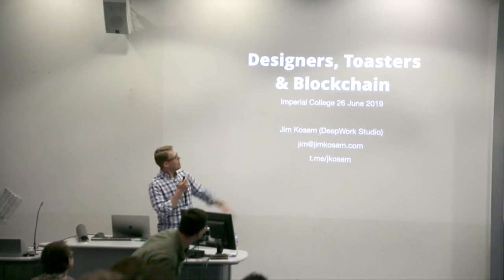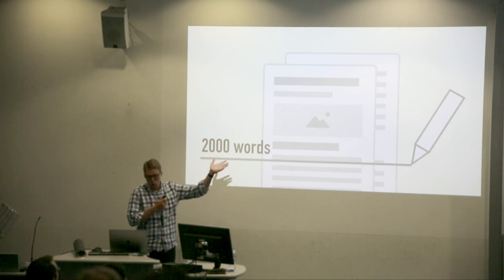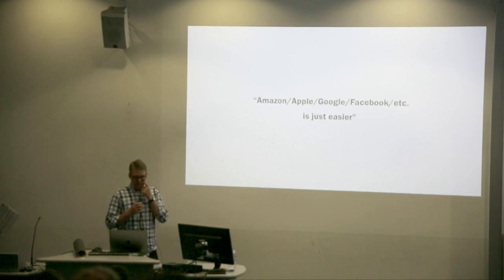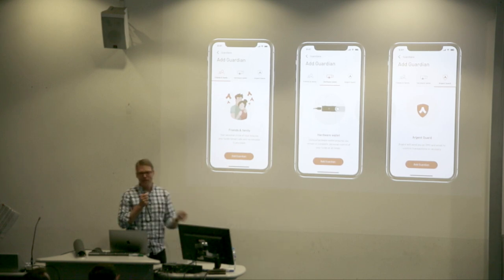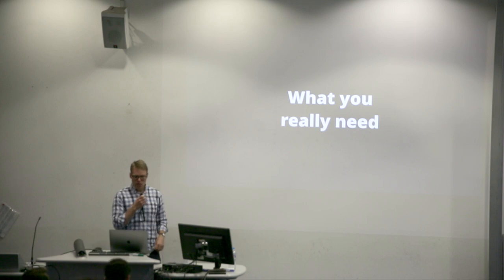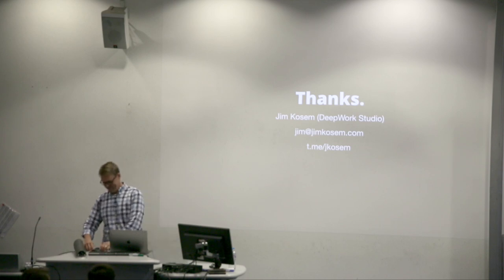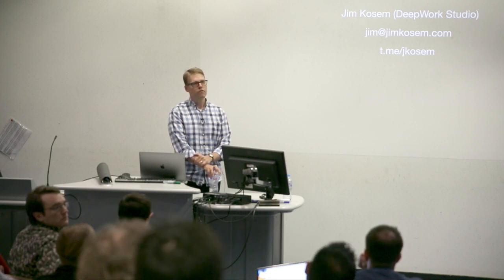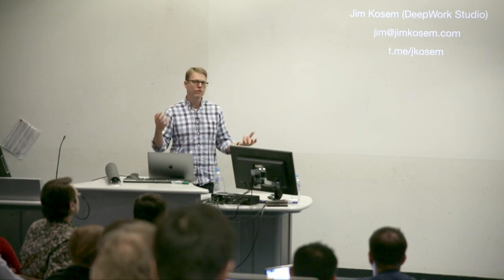Jim Kosem - DeepWork Studio - Ethereum London keynote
Designers, Toasters & Blockchain

The blockchain space has a problem and needs designers help, but perhaps in not the ways many in the community think. Jim Kosem of DeepWork Studio talks about how we can learn how to think and talk about design problems and how to make blockchain-based products and services not only usable to the uninitiated but understandable, and thus adaptable and spreadable.

// About Jim Kosem
Jim is a product and service designer and consultant previously with the British government digital transformation, top Fortune 500’s such as Intel and Samsung and academia. He is focused on making the decentralised and blockchain world usable and liveable through design, research, and co-creation.

// About DeepWork Studio
DeepWork Studio - is a cross-functional team of experts in UX and product design bringing user-focus blockchain products. Their client list includes Hummingbot, N26, Contently, Ramp, and Nexus Mutual.

// About Ethereum London
Ethereum London ethldn is the home of the Ethereum community in London. The community provides 2 meetups every month including this Keynote at the prestigious Imperial College London.

// About ethldn Keynote
The ethldn keynote is a lecture style event with speakers from brilliant projects all around the world. Highlight speakers include
- Vitalik Buterin (founder of Ethereum)
- Gavin Wood (co-founder of Ethereum & Polkadot)
- Stefan George (co-founder of Gnosis)
- Makoto Inoue (founder of Kickback dapp and ENS developer)

// ethldn supporters
Thanks go to CryptoCompare and Imperial College London for their ongoing support of our community.

The appearance of projects and presentations at Ethereum London/ethldn does not represent an endorsement from any of our members, volunteers, supporters, or sponsors. Nothing presented constitutes investment advice in any form.